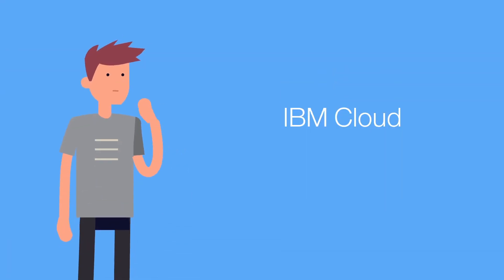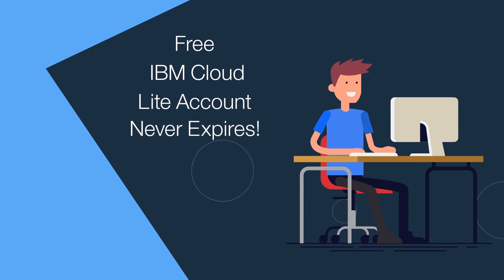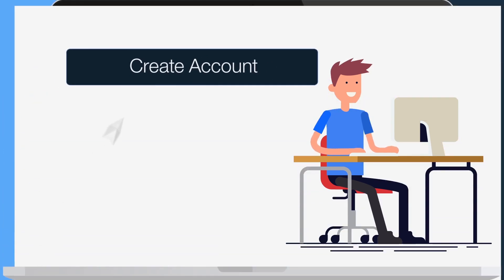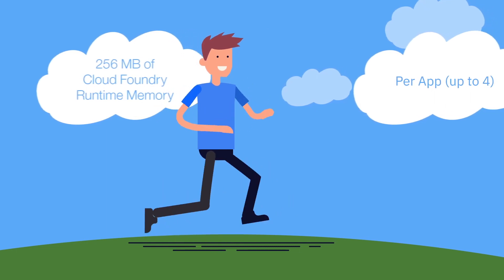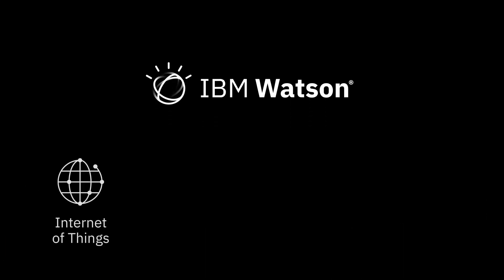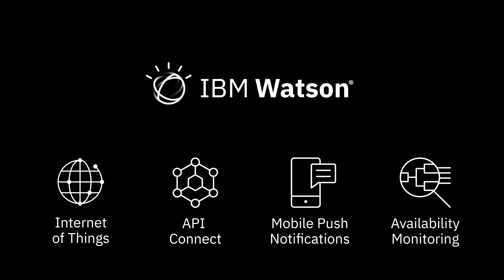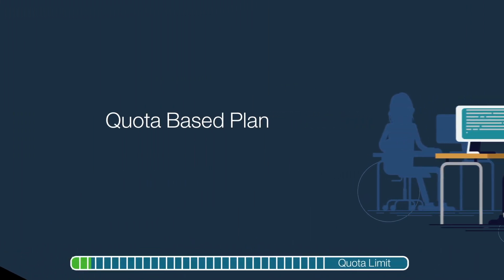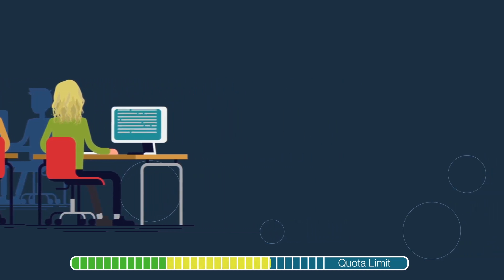Tour the IBM Cloud Lite Account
to get started with your Cloud Lite Account.

The IBM Cloud Lite Account is ideal for working in the cloud and testing Watson services, Kubernetes and more. With IBM Cloud Lite, you can start building proof of concepts using the many components available on IBM Cloud.

Take your time familiarizing yourself with IBM Cloud and no need to submit your credit card from the get-go. Focus on developing new solutions and don't worry about having enough time to build something.